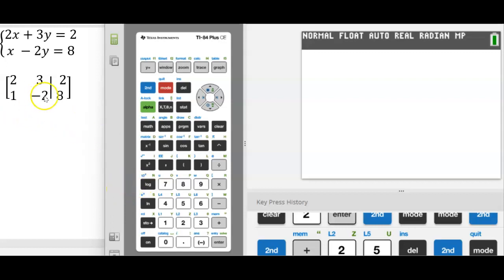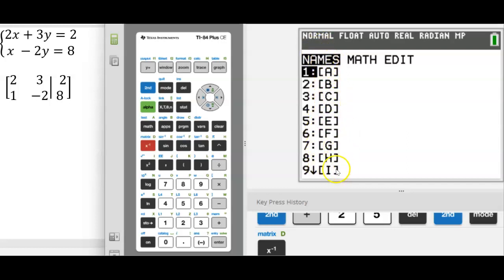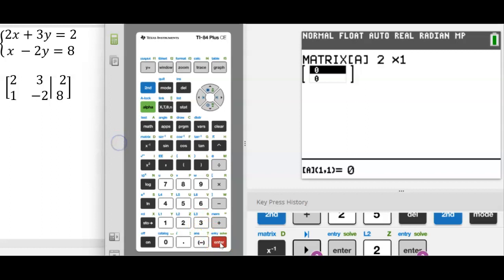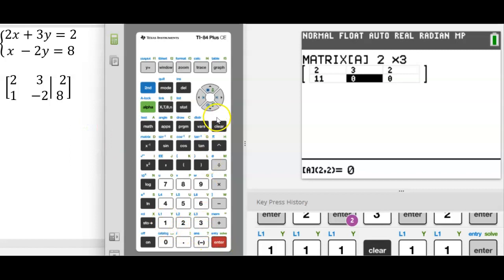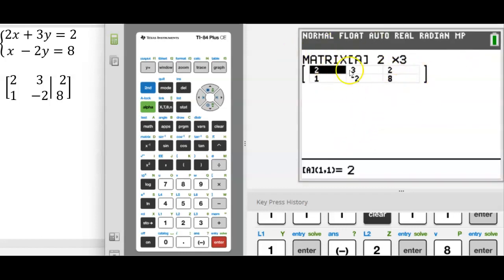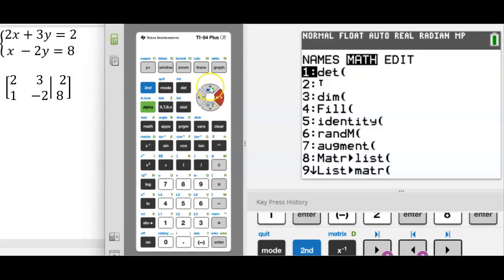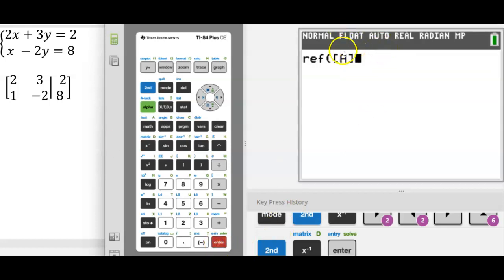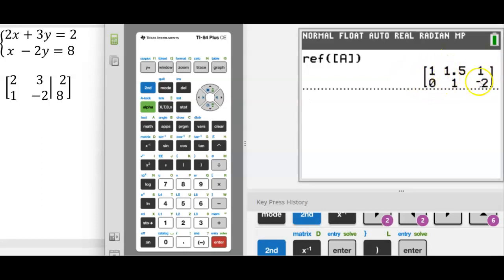TI-84 REF form